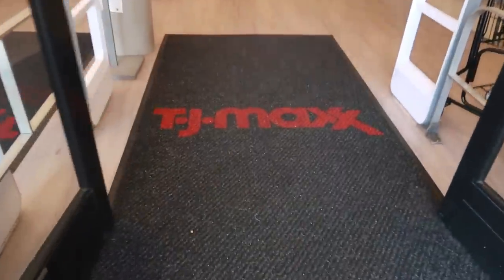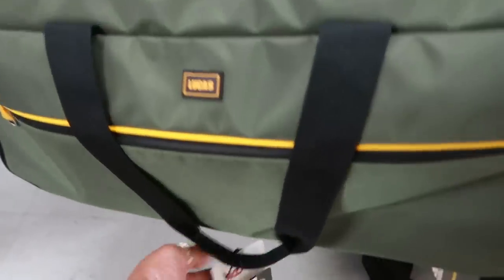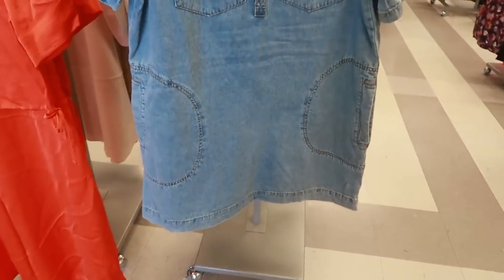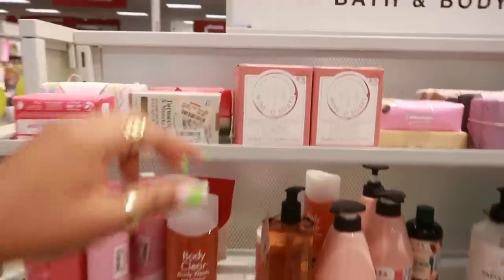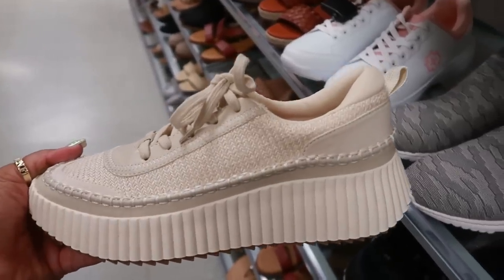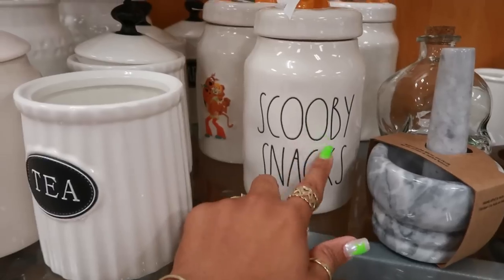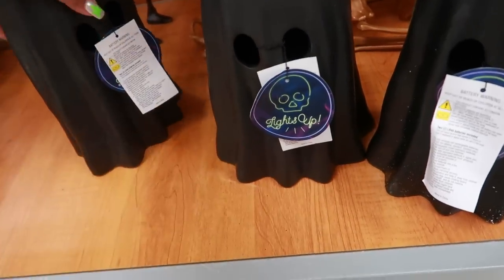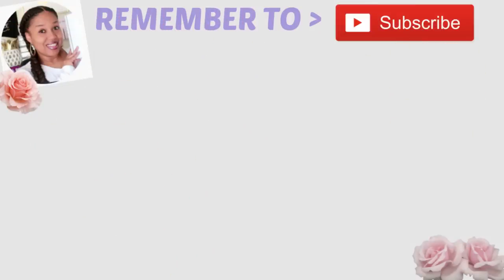TJMAXX *BROWSE WITH ME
BUSINESS ADDRESS

PRETTYNFLAWED
P.O.BOX 136